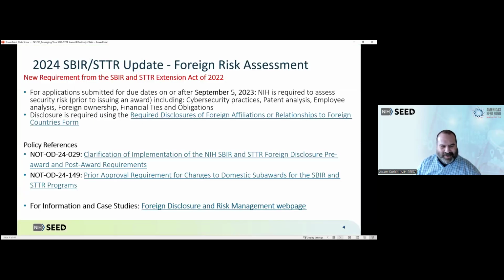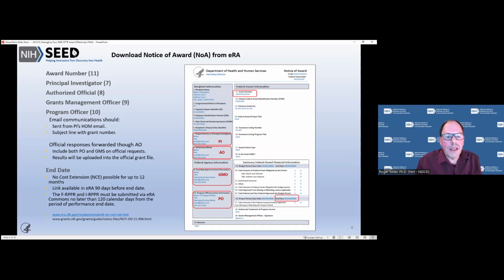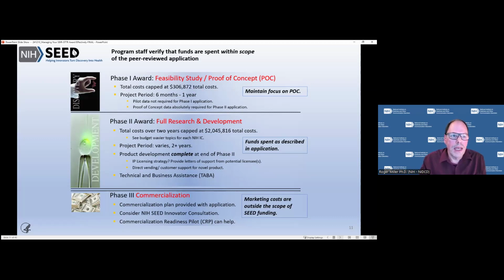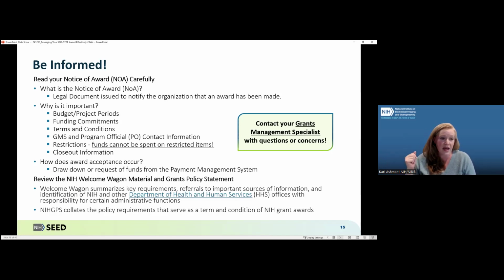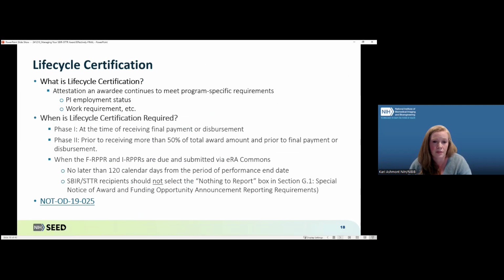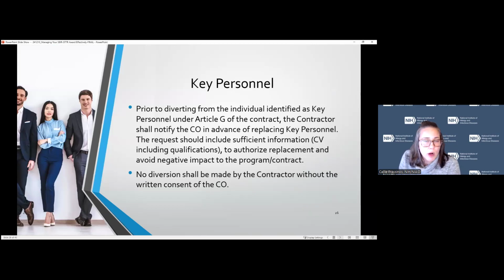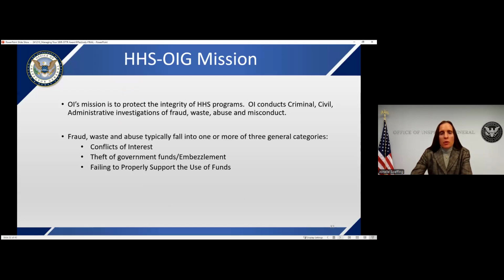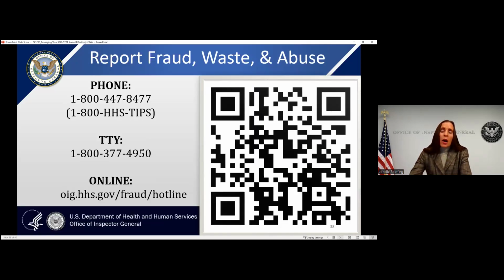Managing Your SBIR/STTR Award Effectively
Watch this webinar recording to learn what happens after receiving an NIH Small Business (SBIR/STTR) award.

HHS is committed to preventing and deterring fraud, waste, and abuse during the award process. This webinar will also cover the correct way to manage change and what resources are available to help when the unexpected happens.

00:00 Opening remarks
01:34 Foreign risk management
04:53 Program management
18:55 Grants management
29:15 Contracts management
39:55 Avoiding fraud, waste, and abuse
48:39 Question and answer session

Panelists:
Roger Miller, Program Officer and small business point of contact, National Institute on Deafness and Other Communication Disorders (NIDCD)
Kari Ashmont, Translational Team Lead, Office of Program Evaluation and Strategic Partnerships, National Institute of Biomedical Imaging and Bioengineering (NIBIB)
Callie Prassinos, Chief, AIDS Research Contracts Branch, Office of Acquisitions, National Institute of Allergy and Infectious Diseases (NIAID)
Jonelle R. Soeffing, Operations Officer, HHS, Office of Inspector General

Moderator
Adam Sorkin, Small Business Policy Manager, NIH SEED office